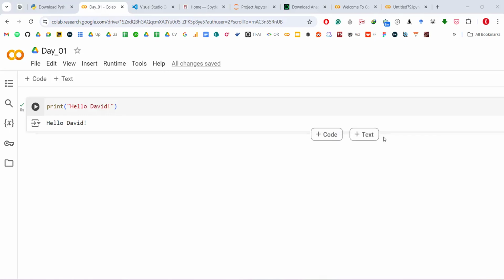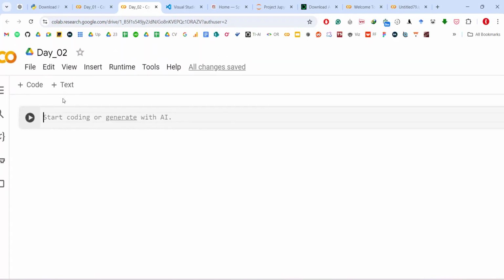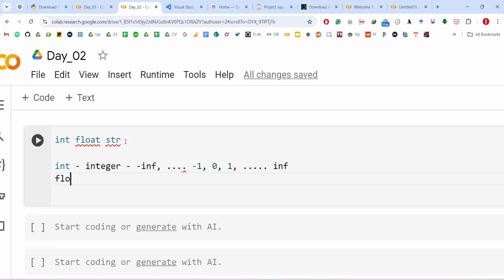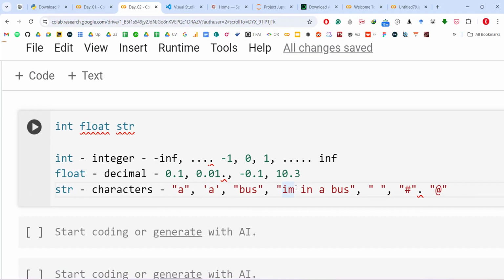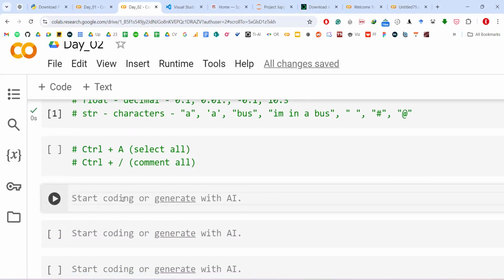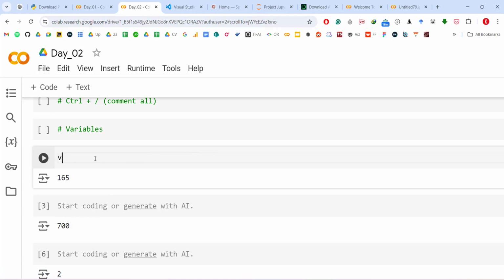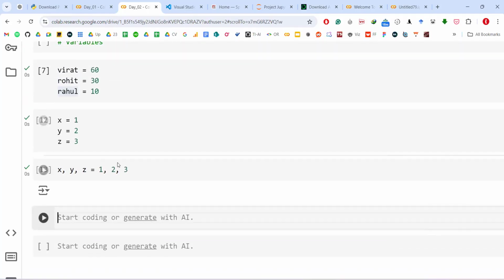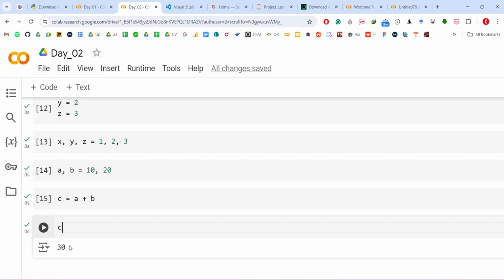Python Basic Syntax! 🐍 – classkarlo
Welcome to our beginner-friendly tutorial on Python Basic Syntax! 🐍 Whether you're completely new to programming or just getting started with Python, this video will walk you through the fundamental syntax rules that every Python developer needs to know.

In this tutorial, you'll learn:
✅ The importance of indentation (no curly braces here!)
✅ How to use comments effectively
✅ Variables and data types basics
✅ Print statements and basic input/output
✅ Simple operators and expressions
✅ Common syntax rules and best practices

We'll break down each concept with clear examples and real-time coding so you can follow along easily. By the end of this video, you'll have a solid foundation in Python syntax and be ready to move on to more advanced topics

📚 Recommended Resources:

Official Python Website
Free Python Course (Beginner): [Link to your course or resource]
Practice Exercises: [Link to exercises or GitHub repo]
💬 Got questions? Drop them in the comments below — we love helping you learn!